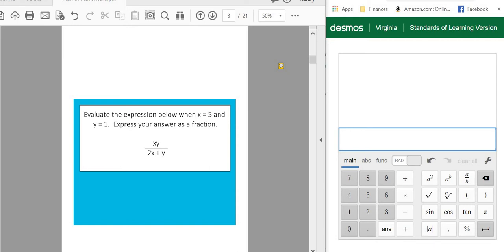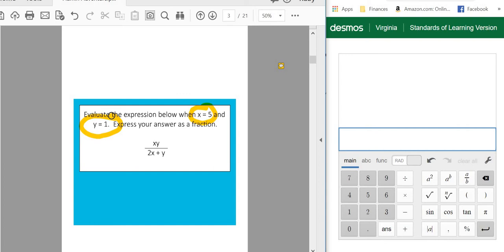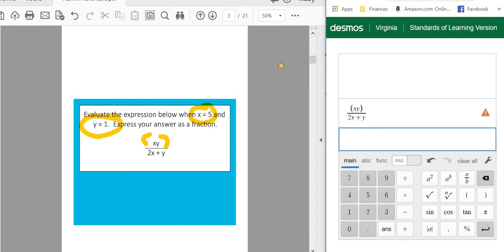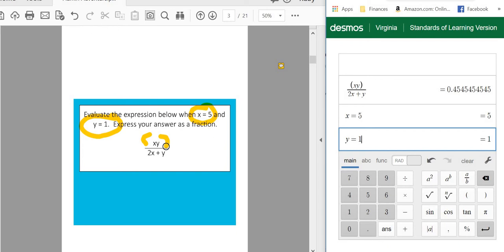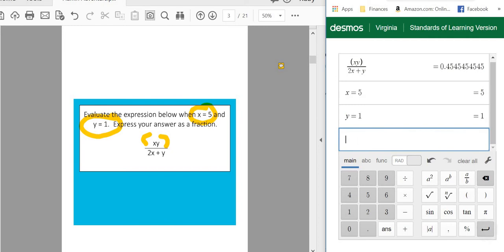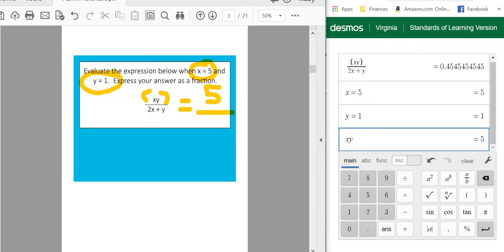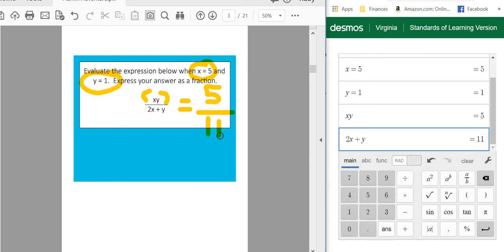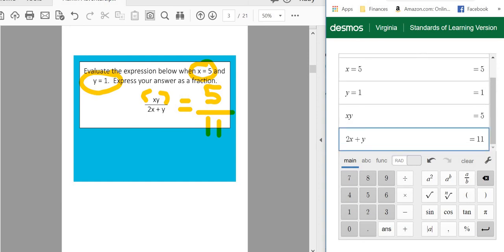Evaluate an Expression